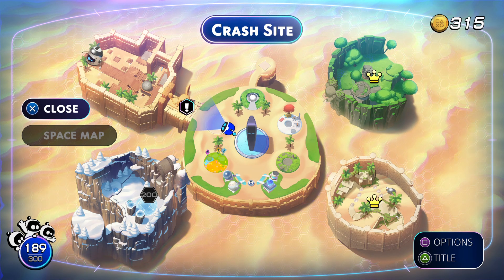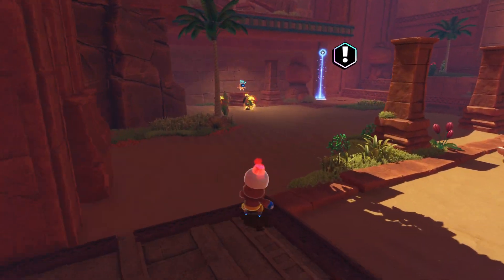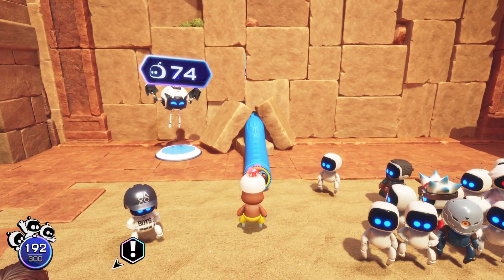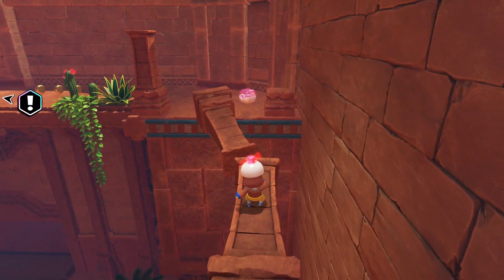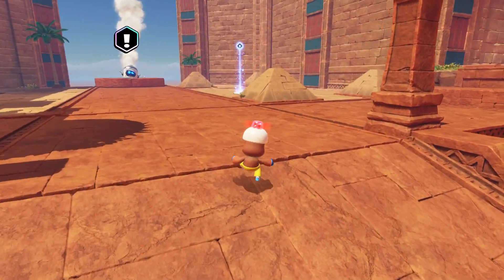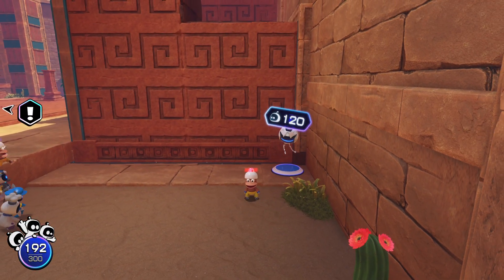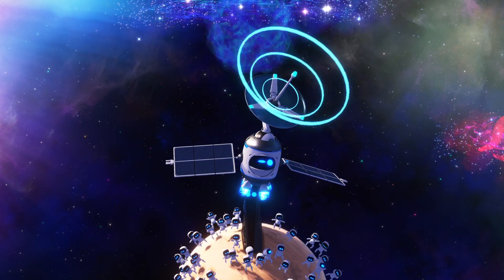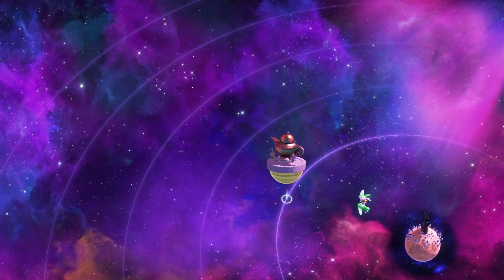ASTRO BOT (PS5) HD Crash Site (11th Half) 4th satellite area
The final satellite Crash lands.in the Egyptian temple area. That area is explored before reaching the satellite to reveal the 5th galaxy. Crash Site, exploration, 11th, half, last, satellite, area, Astro Bot, PlayStation 5, HD.